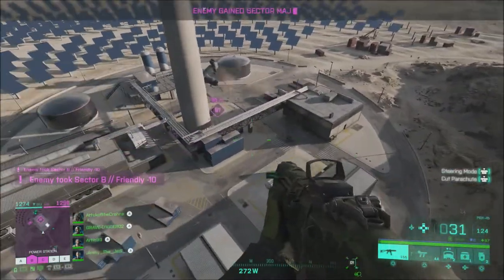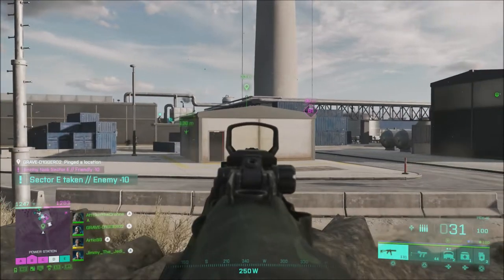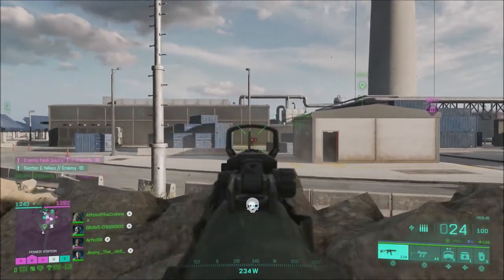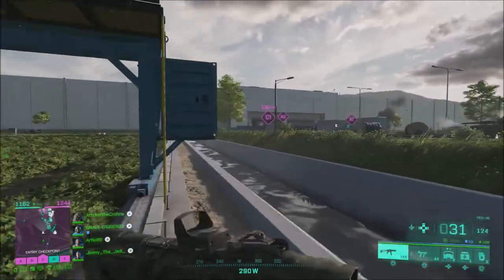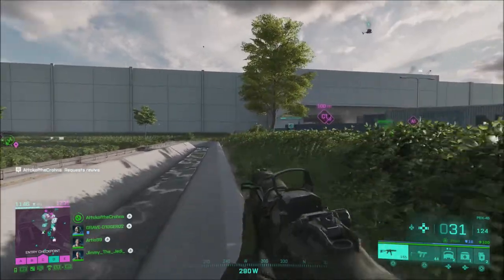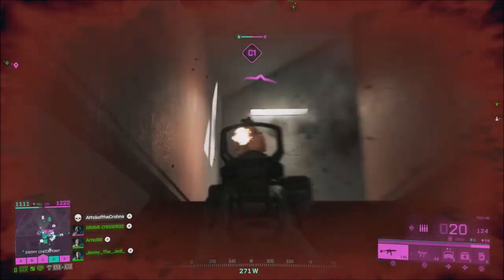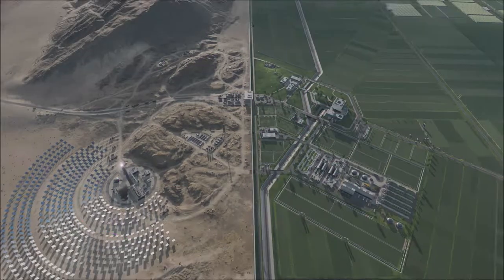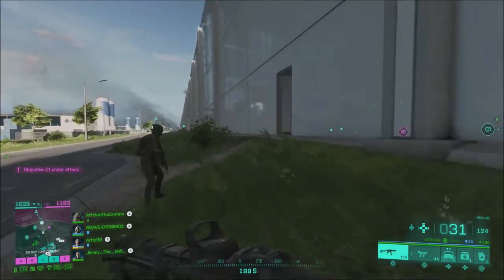No Vehicle Damage Indicator? Battlefield 2042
Why does battlefield 2042 not have a vehicle damage indicator?